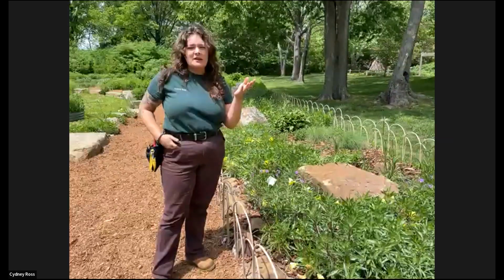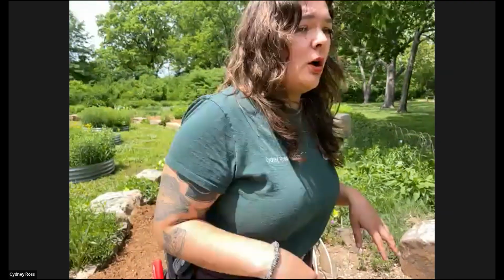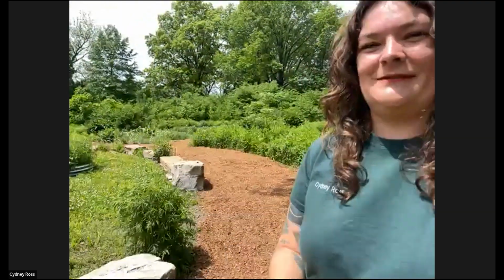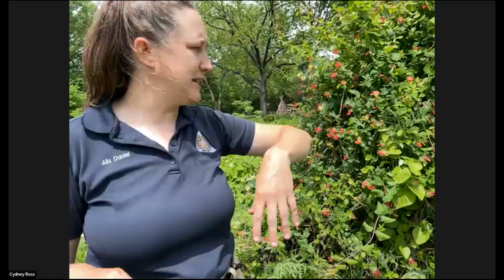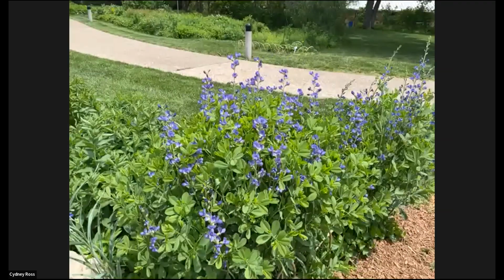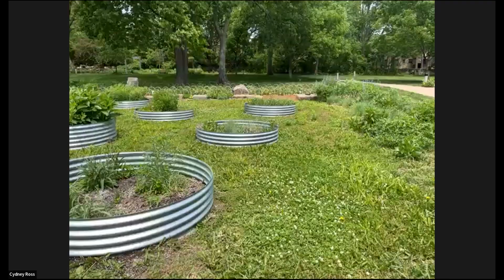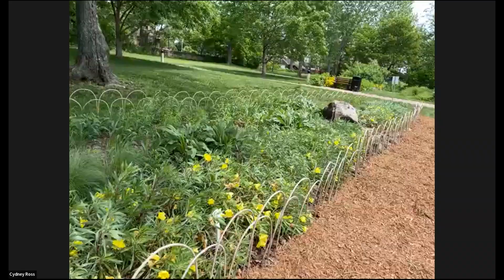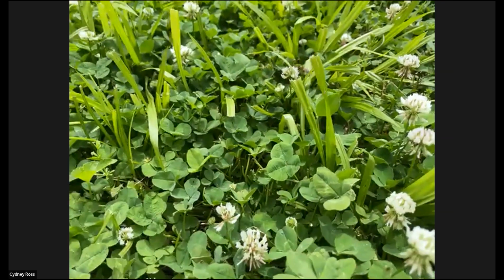Native Plants at Noon May 2022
Every third Thursday in 2022, Deep Roots partners with the Missouri Department of Conservation for Native Plants at Noon. This month, Alix Daniel and Cydney Ross guided us through the landscape at the Anita B Gorman Conservation Discovery Center. This free series includes helpful tips on native plant identification, garden design, wildlife value, and maintenance advice for your native garden.

Native plants highlighted in today's segment:
Primrose Prairie Species List:
*Missouri Evening Primrose (Oenothera macrocarpa)
*Rock Pink/Fame Flower (Phemeranthus calycinus)
Prairie Smoke (Geum triflorum)
Rose Verbena (Glandularia canadensis)
Pale Purple Coneflower (Echinacea pallida)
Yellow Coneflower (Echinacea paradoxa)
*Glade Coneflower (Echinacea simulata)
Prairie Blazing Star (Liatris pycnostachya)
Savannah Blazing Star (Liatris scariosa)
Rough Blazing Star (Liatris aspera)
Wild Petunia (Ruellia humilis)
Butterfly Milkweed (Asclepias tuberosa)
Rigid Goldenrod (Solidago rigida)
Blue Sage (Salvia azurea)
Prairie Pussytoes (Antennaria neglecta)
Sideoats Grama (Bouteloua curtipendula)
Eyelash Grass (Bouteloua gracilis)
Hoary Puccoon (Lithospermum Canescens)
Bird’s Foot Violet (Viola pedata)

*Coral Honeysuckle (Lonicera sempervirens)
*Yellow Honeysuckle (Lonicera flava)
*Blue False Indigo (Baptisia australis)
*Lanceleaf Coreopsis (Coreopsis lanceolata)